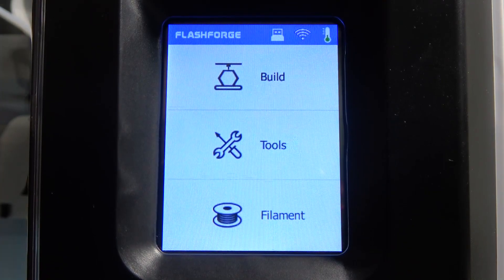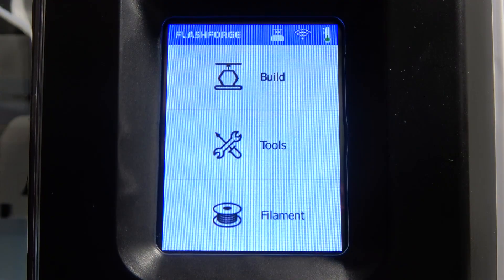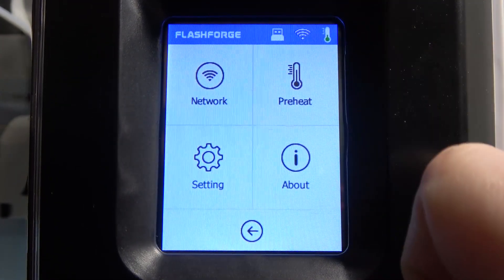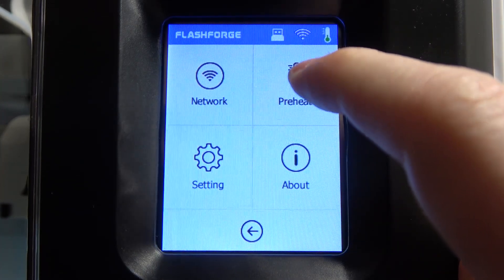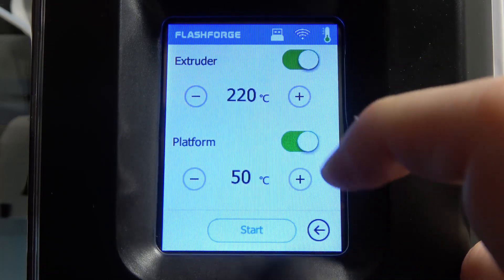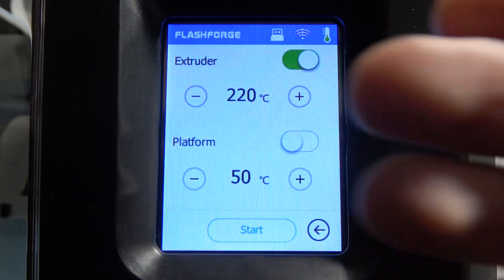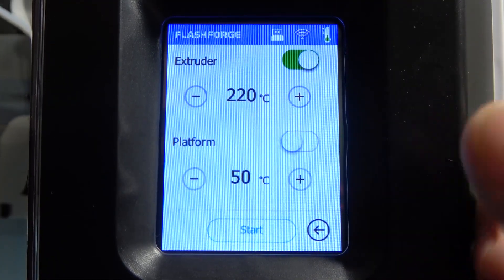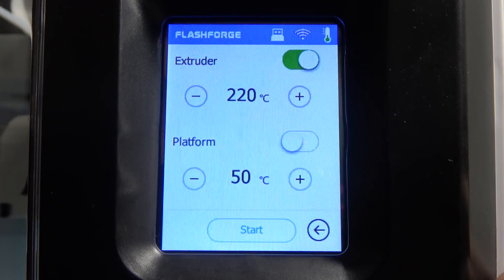How To Preheat Flashforge Adventurer 3 | Clean Extruder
In this informative video, we'll show you how to preheat your Flashforge Adventurer 3 3D printer and clean the extruder. Preheating the printer ensures that the filament melts smoothly and adheres properly to the build plate. We'll guide you through the necessary steps to set the desired temperature and wait for the printer to reach it.